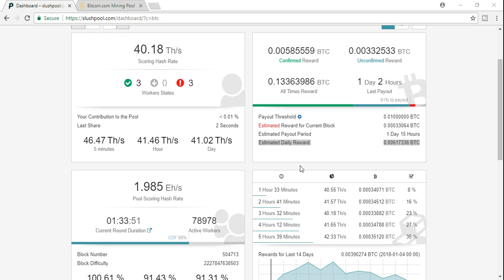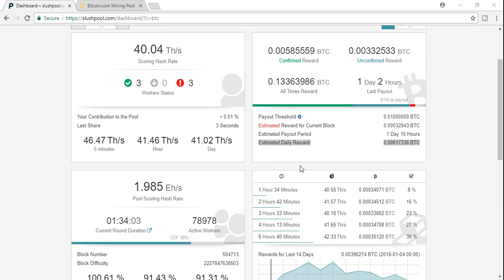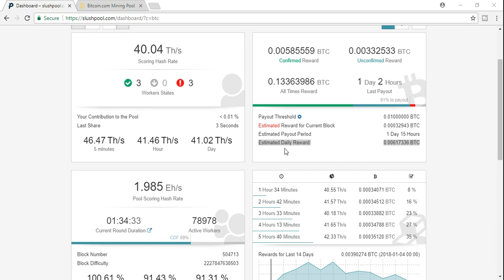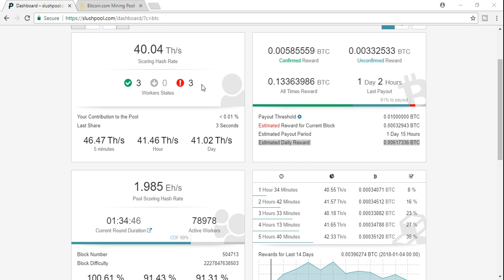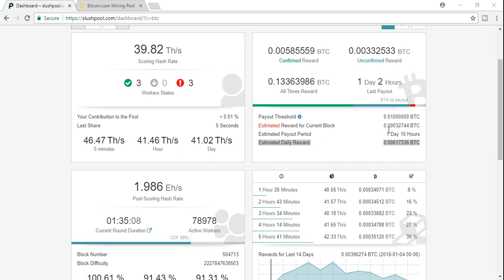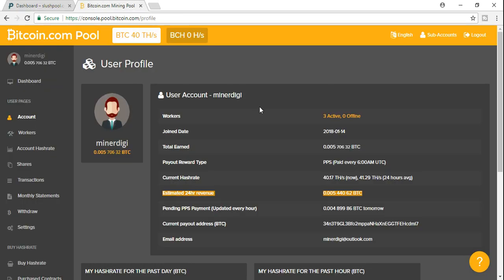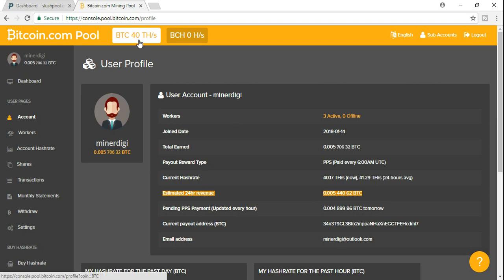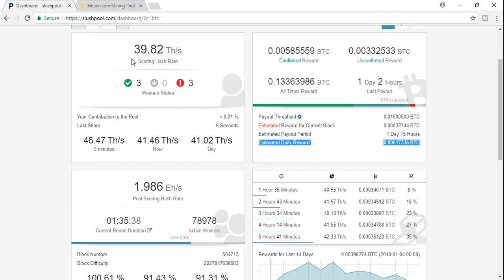antminer s9 profit- which mining pool is more profitable which mining pool is the best 2018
How profitable are the antminer s9 13.5 th/s?Which mining pool is more profitable to mine in 2018?

FIRST OFF I DO NOT ENDORSE ANY MINING POOL OVER ANOTHER.

Simple, quick overview of which mining pool to join. When considering which mining pool to use make sure to take in account the block reward for the mining pool your looking at. I dont want to say which mining pool is more profitable for 2018 but the proof is in the pudding.

Shout out to Scott for the request.

When I did this video:
Bitcoin price: 10,717.00